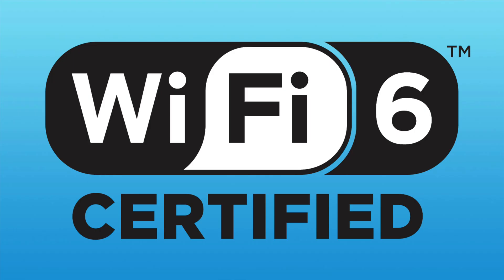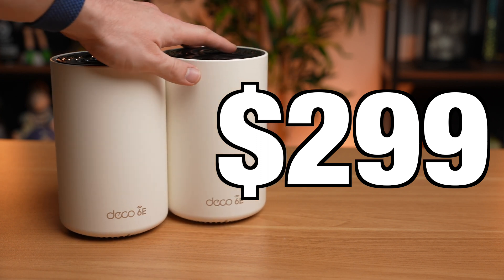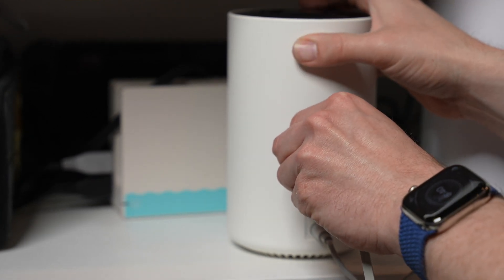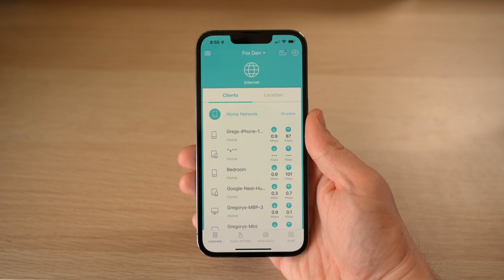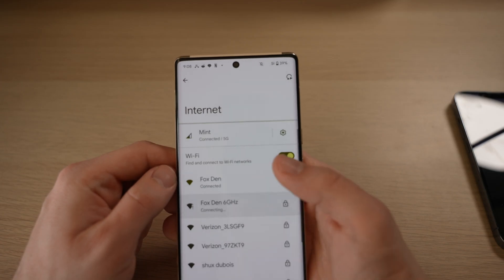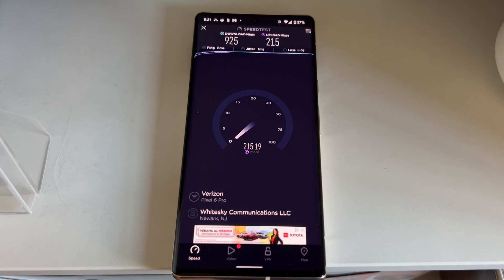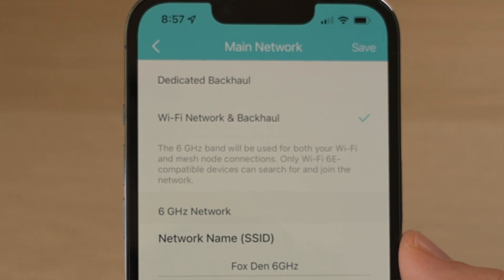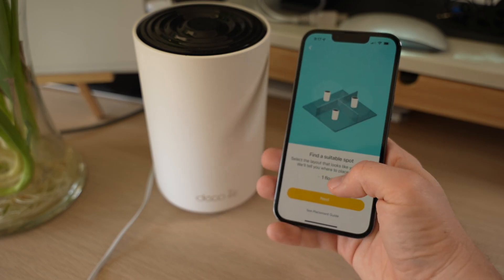Why You NEED WiFi 6e in 2023! | TP-Link Deco XE75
Ever since Apple got out of the router business, it has been hard to find a router that not only delivers fast speeds, but also looks good doing it and is easy to manage. Enter the TP-Link Deco XE75 which not only offers a bundle of two wireless routers complete with the latest ultrafast Wi-Fi6e at only $299 to deliver a whole home Wi-Fi mesh networking that can deliver ultra fast speeds of up to 5400mbps and delivers whole home coverage of 5500 square feet. Let me tell you why this might be one of the best routers for your Apple devices.